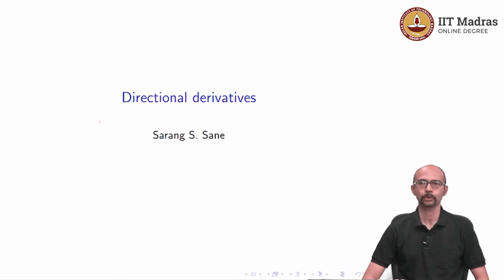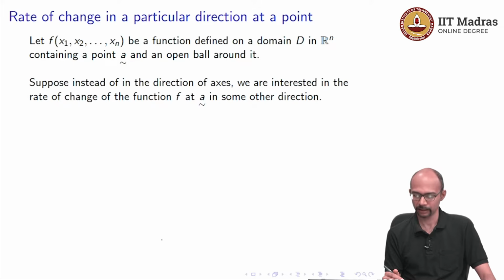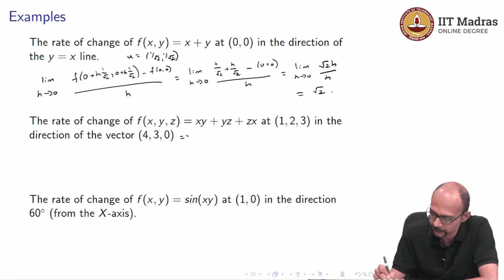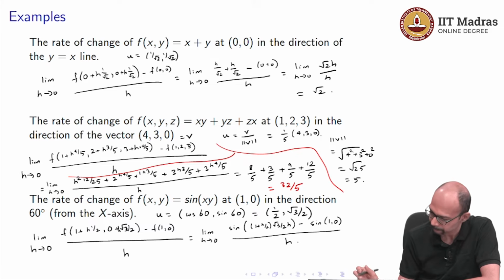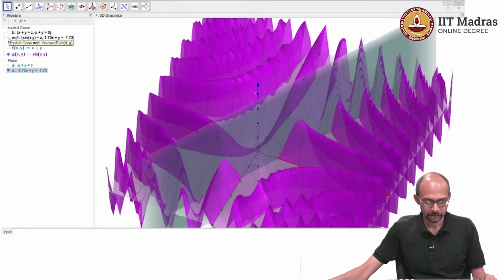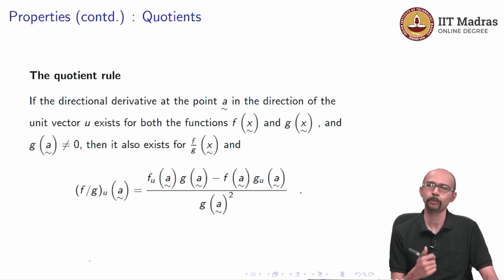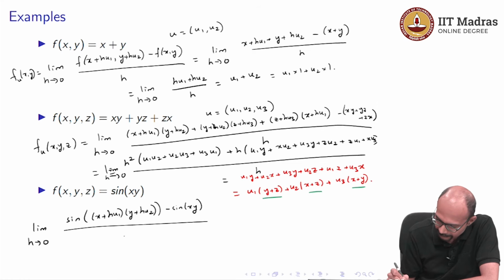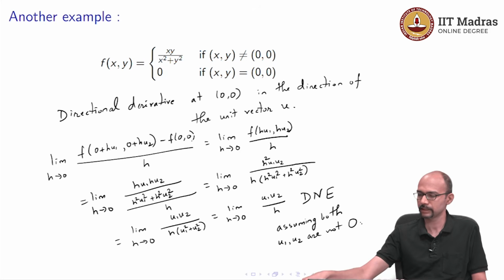W9_L3: Directional derivatives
Video Overview
Welcome to the Maths 2 module. In this lecture, Professor Sarang Sane begins the exploration of multivariable calculus with an introduction to multivariable functions. The session starts with a recap of single-variable functions—linear, polynomial, trigonometric, exponential, and logarithmic—and their arithmetic combinations. It then transitions to scalar-valued and vector-valued multivariable functions, examining examples such as linear transformations, polynomial functions, and composite functions. The lecture also discusses visualization challenges for functions of several variables and presents examples using graphs. Finally, curves in R_ are defined, including lines, conics, and helices, setting the stage for deeper study of multivariable calculus concepts.